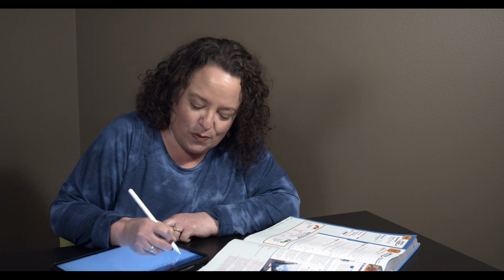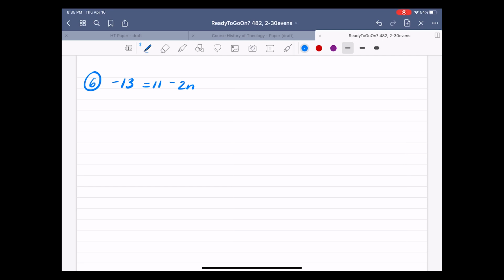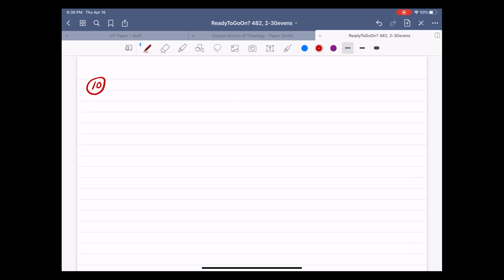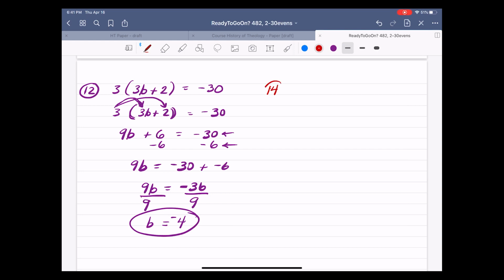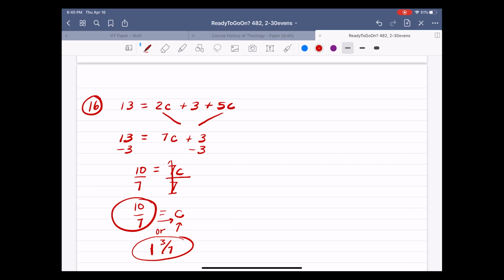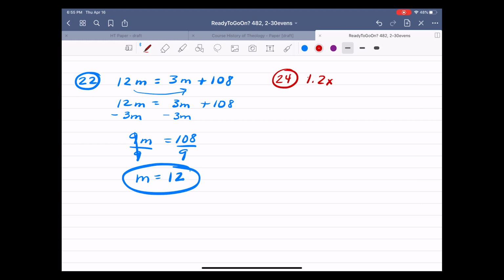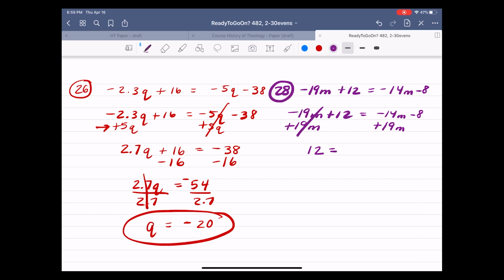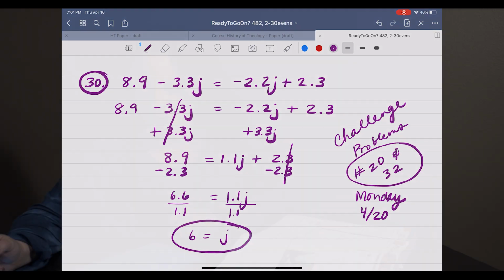Math 11 Review p.482